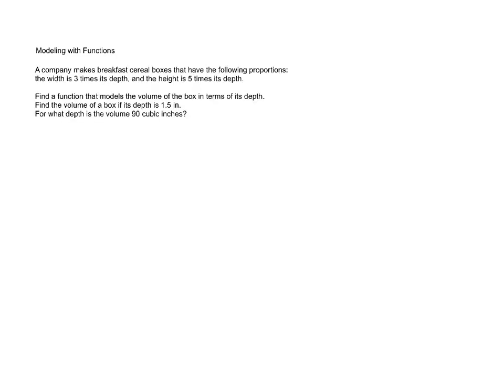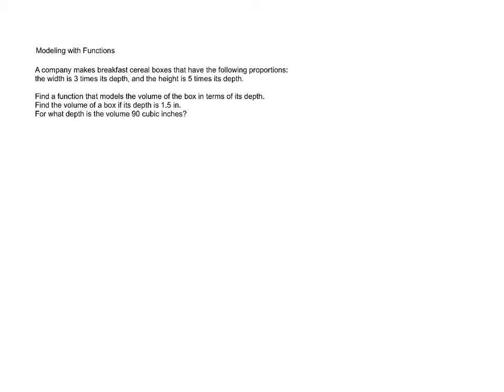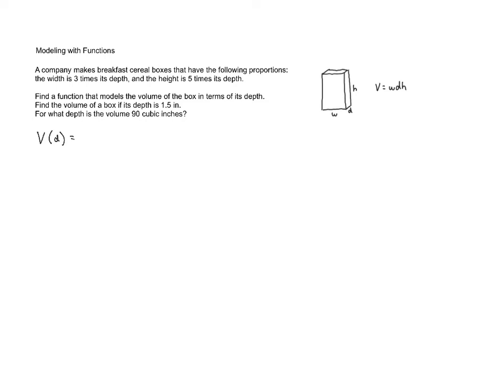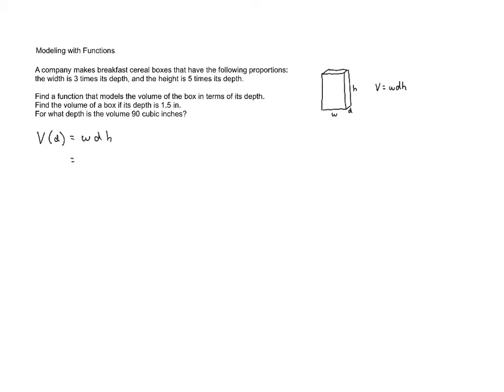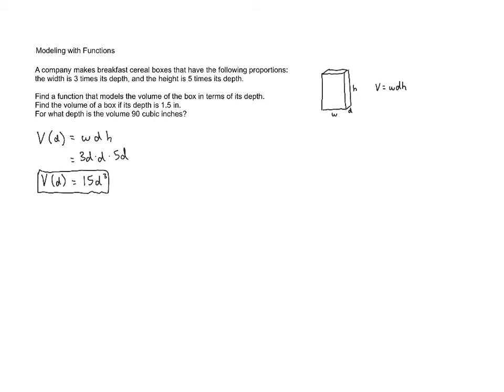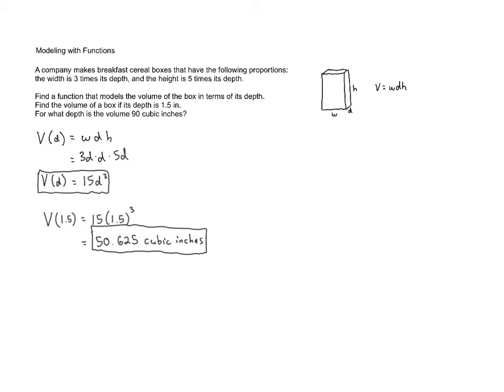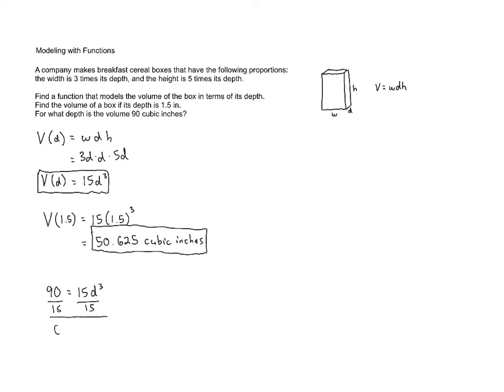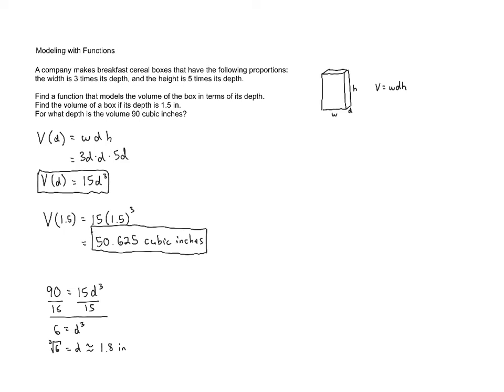M9090SN45 - Modeling with Functions